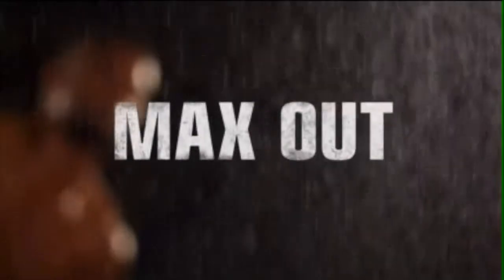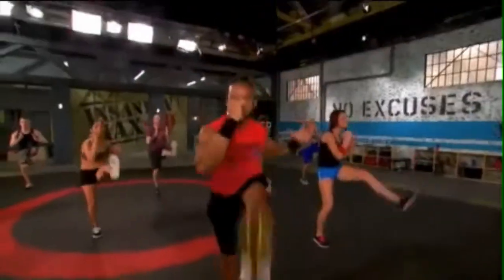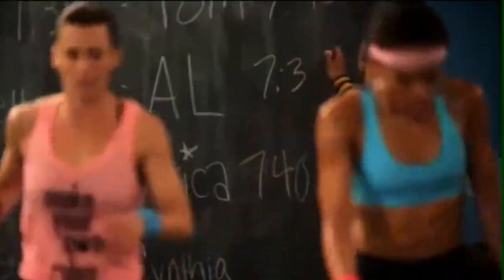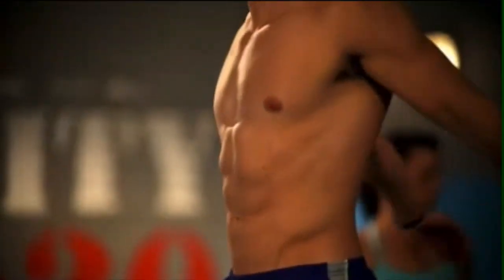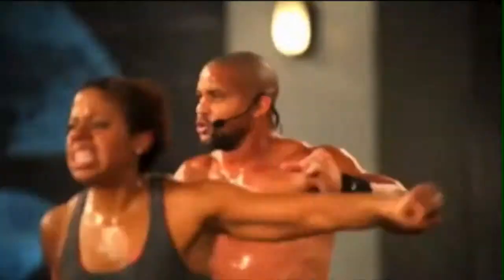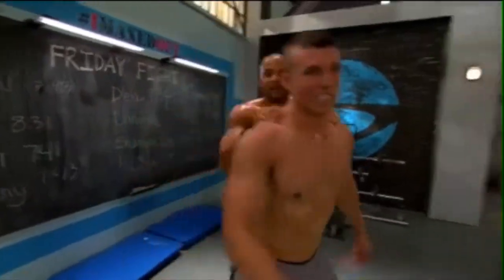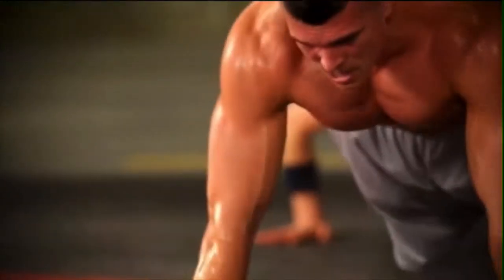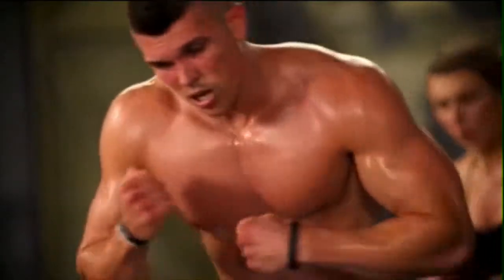Insanity Max 30!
Click this link to make me your FREE coach!